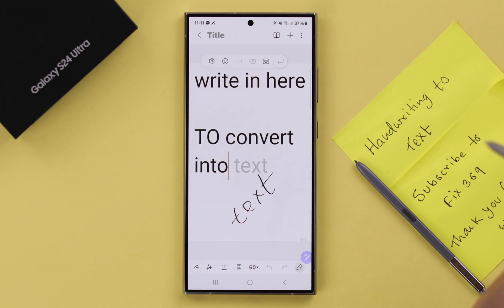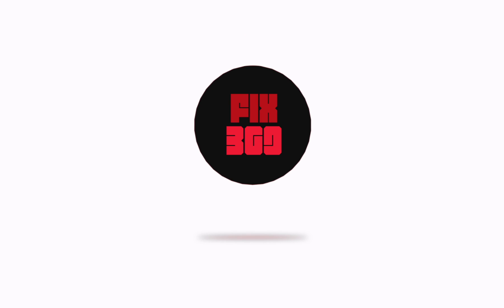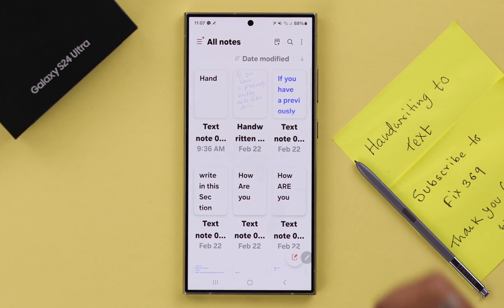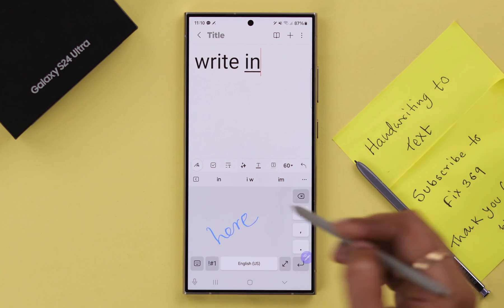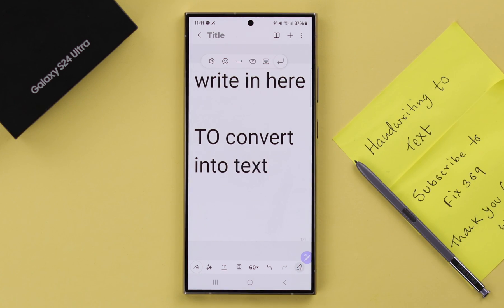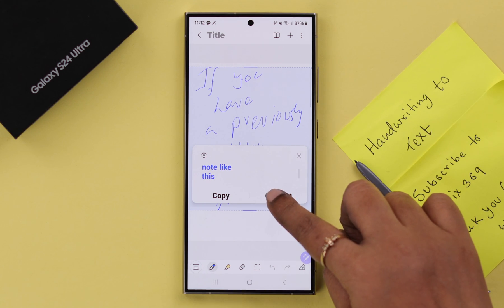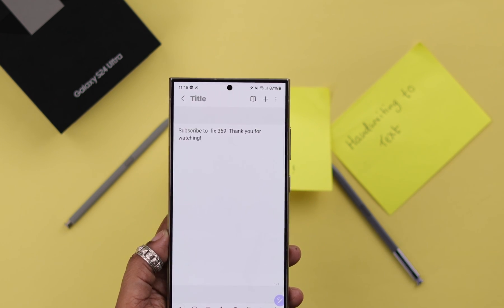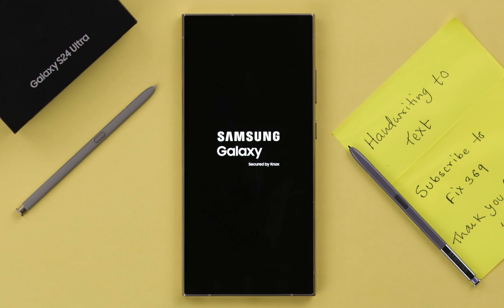Galaxy S24 Ultra S Pen: How to Convert Write to Text on Samsung! [Handwritten]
Now you can convert Handwritten Notes or Physical Documents into Texts on Samsung Galaxy S24 Ultra with S Pen, want to know how? Not only convert Live handwritten words or previously written Notes with S Pen to Text on Galaxy S24 Ultra but also Physical handwritten documents into text notes as well.

In this video, The Fix369 Team will show you the 2 steps you need to follow to enable and use S Pen to Text to convert handwriting text on Samsung Galaxy S24 Ultra in real-time and old saved ones. We will also show you how to convert Handwritten physical Documents into texts.

0:00 Convert Handwritten words to Text Samsung Galaxy S24 Ultra S Pen
0:17 Step 1: S Pen to Text
0:30 Step 2: Convert Handwriting to text in real-time
1:06 Convert a Already written note to Text
1:22 Convert Handwritten Physical Doc to Text on Galaxy S24 Ultra